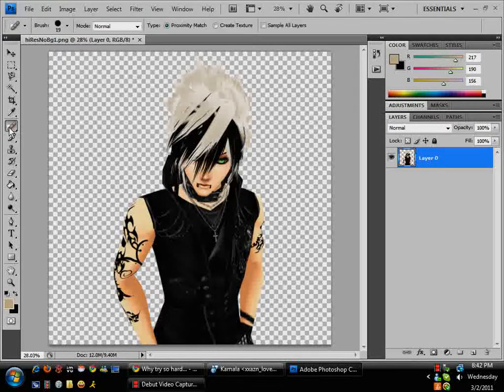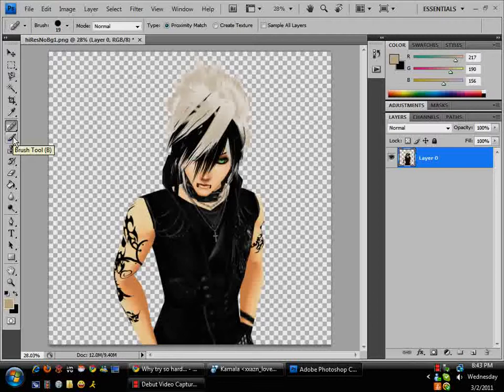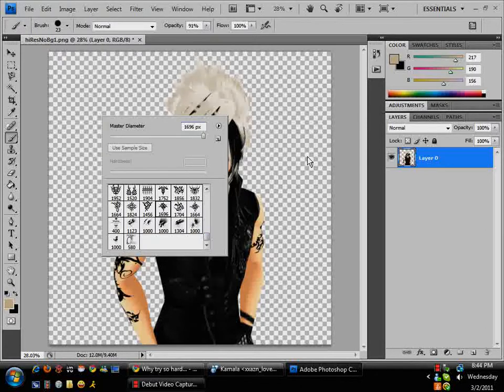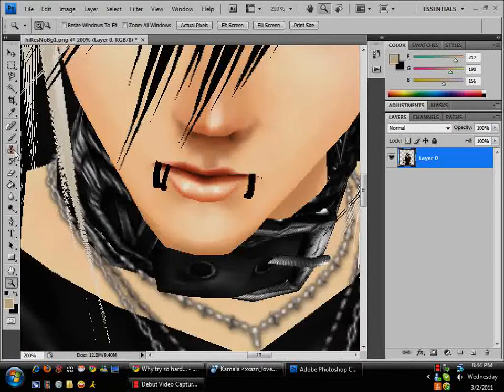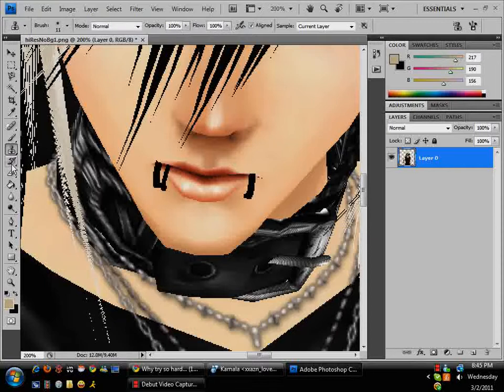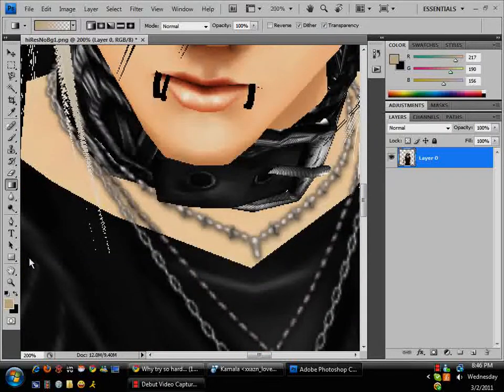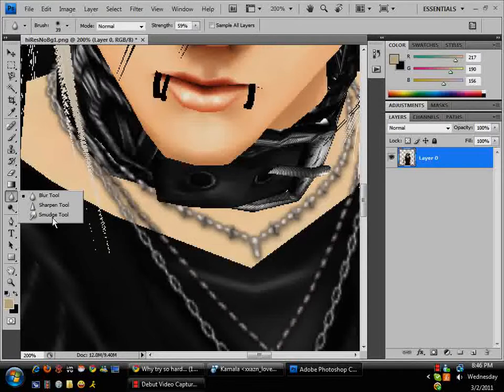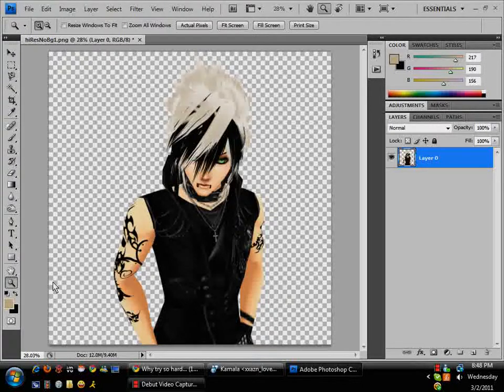PS tut 2